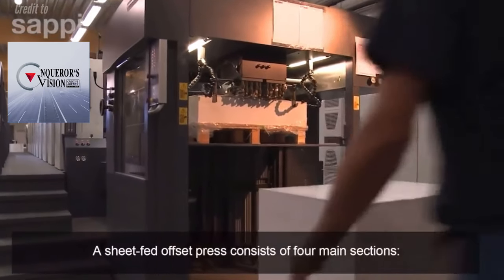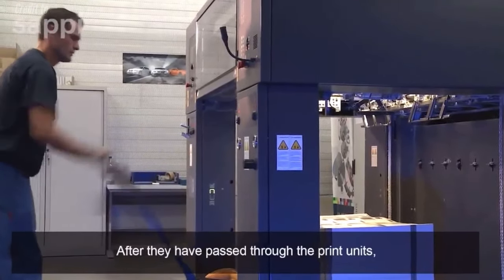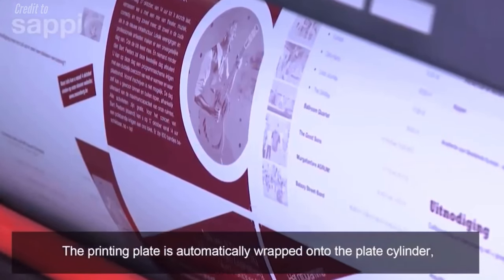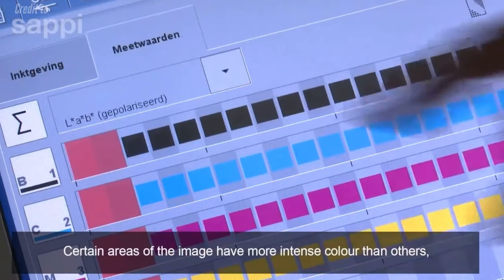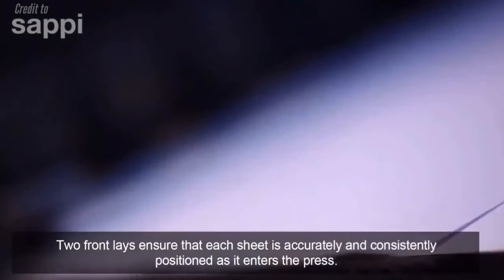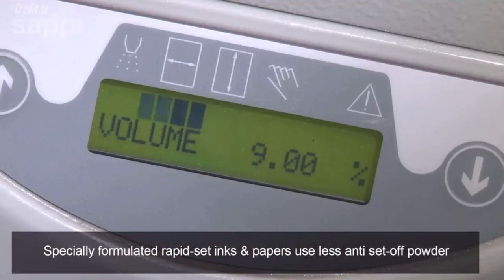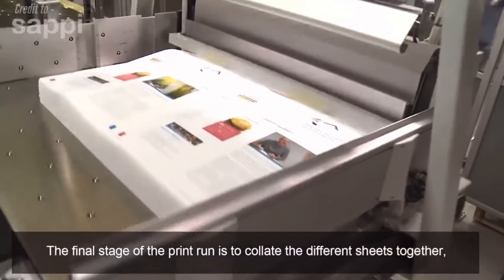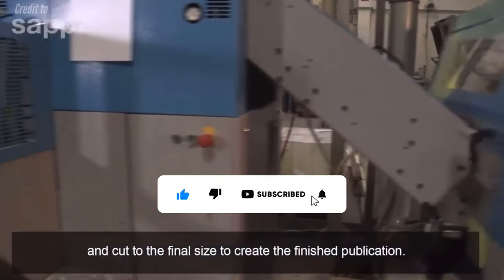What is Offset Printing? Complete Guide